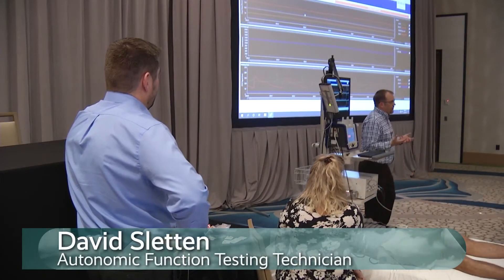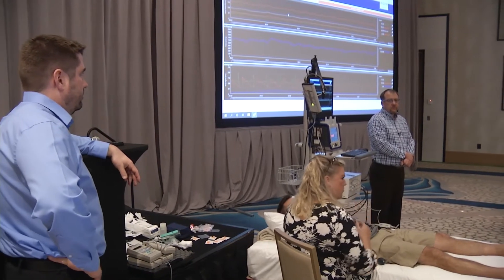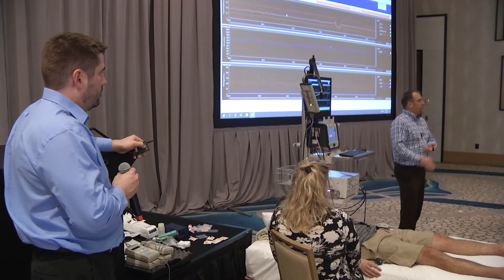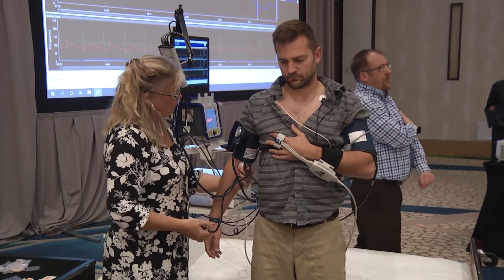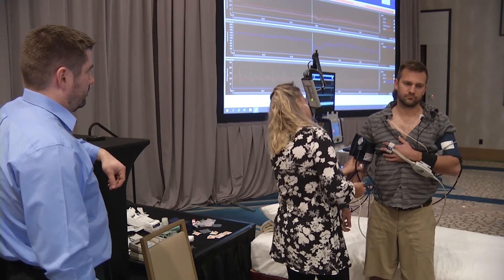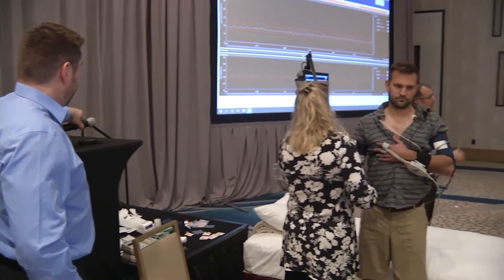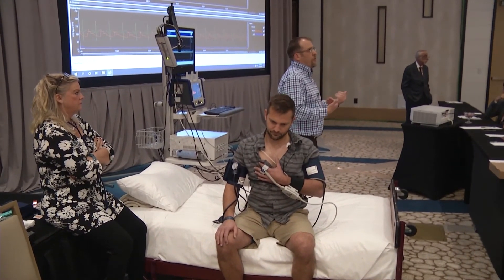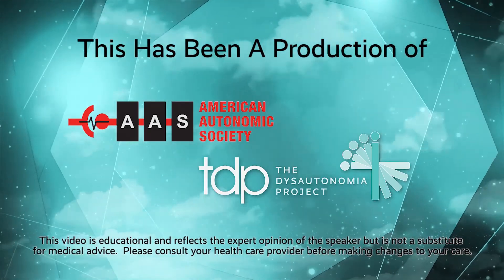Live Demonstration Autonomic Function Tests Part 4: Stand Test with Patient Jade (14 of 16)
In this video Dr. Singer and Mr. David Sletten demonstrate a stand test with a sample patient.